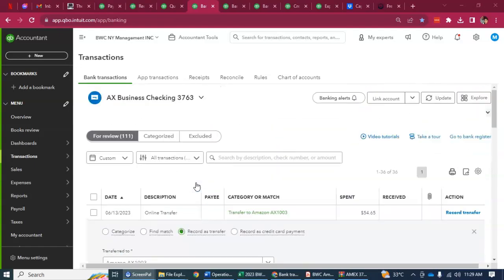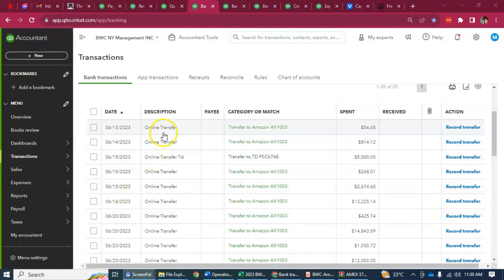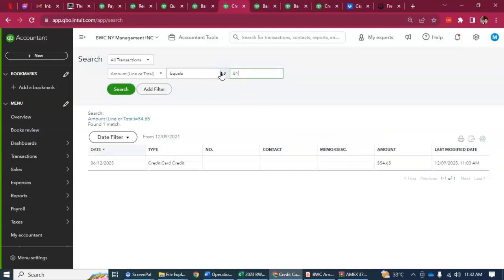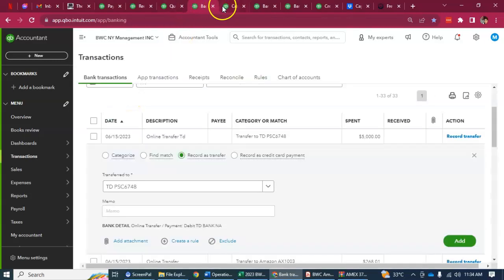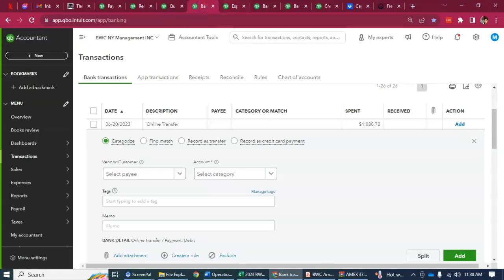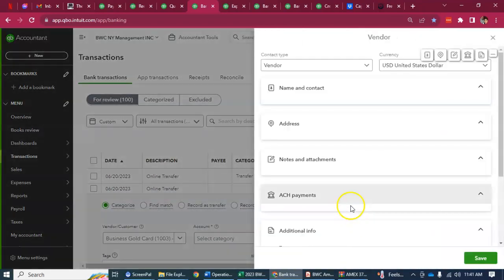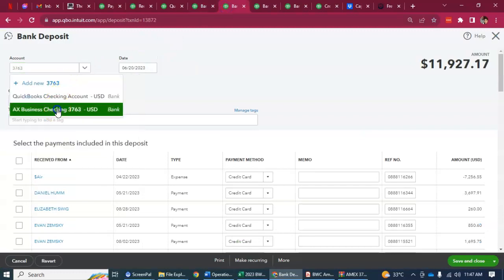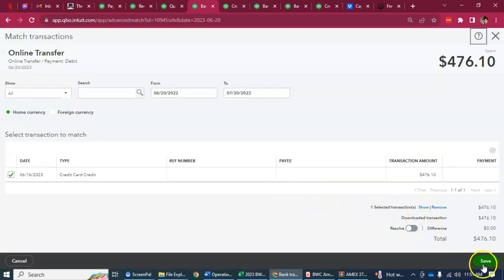mds BWC Amex3763 Reconciliation